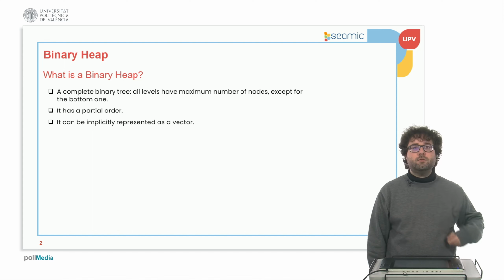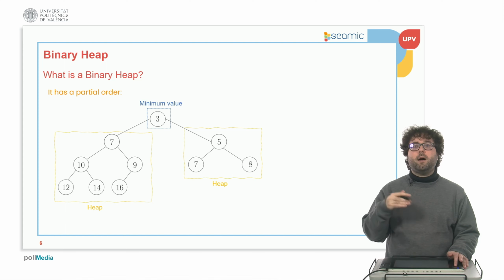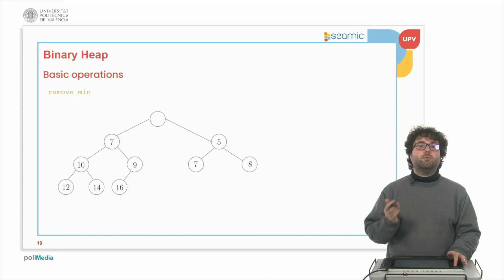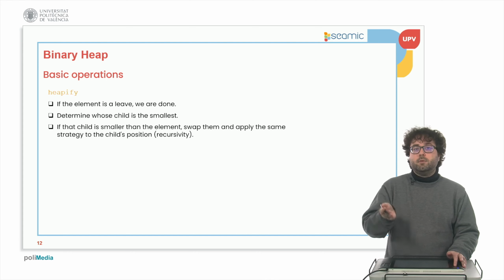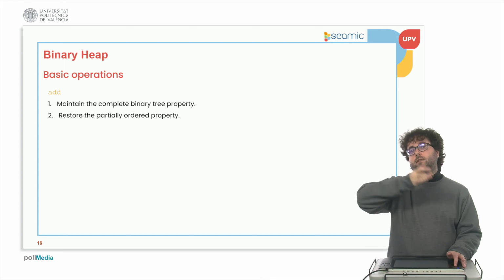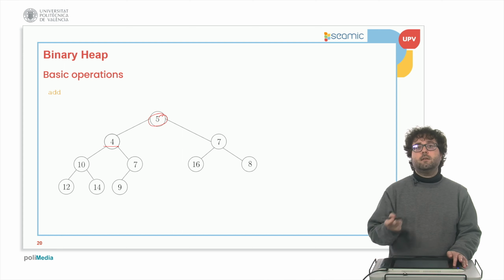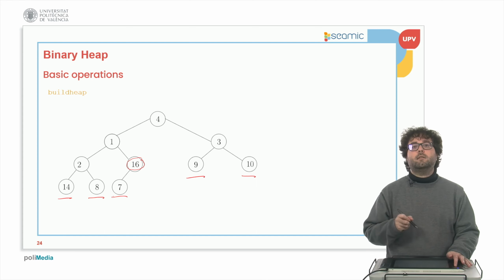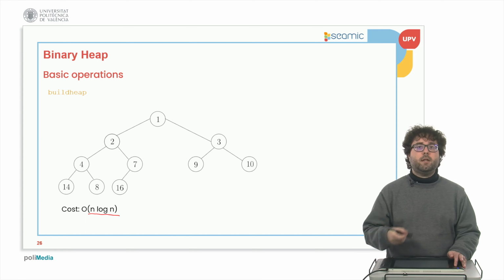DSA - Unit 3 Binary Heap | 9/20 | UPV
Título: DSA - Unit 3 Binary Heap

Autor/a: Domingo Ballester Miguel